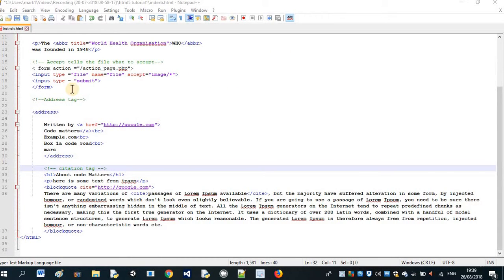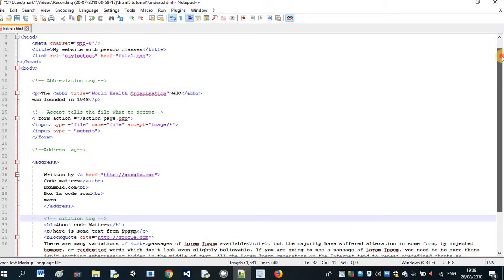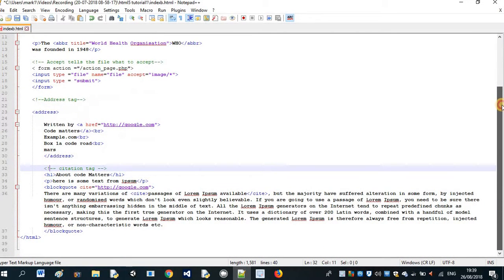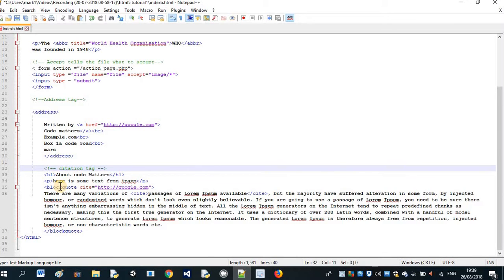Tutorial 7 -html5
cite tags